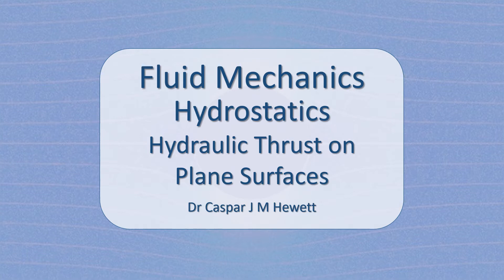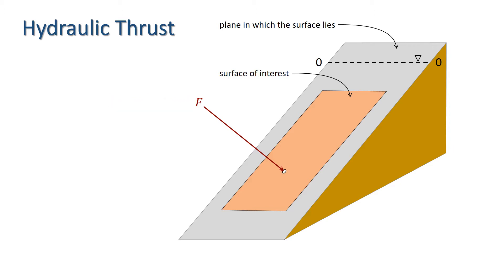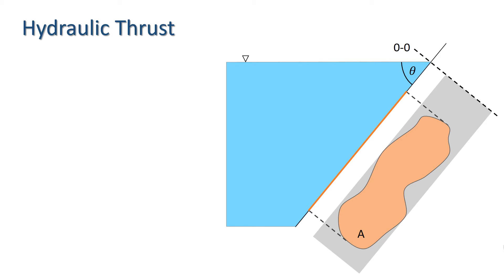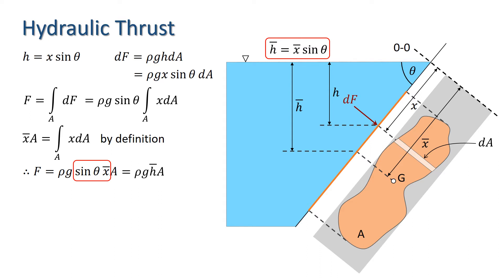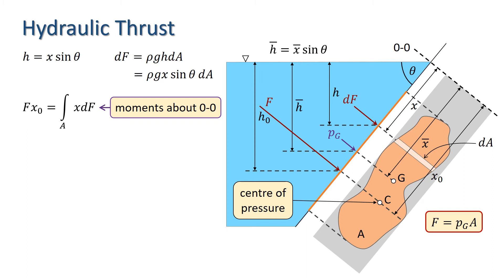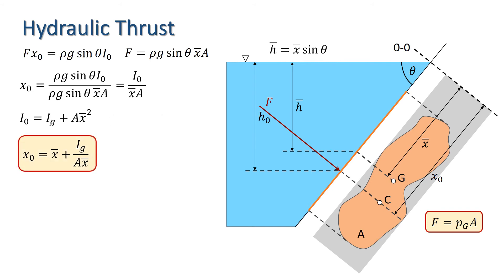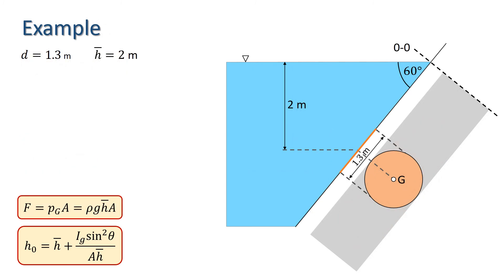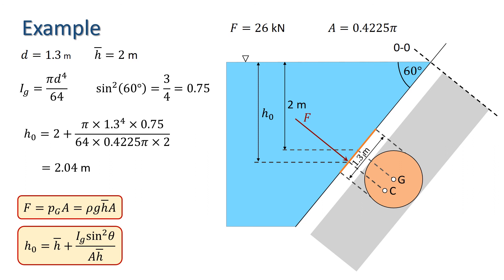Hydrostatics: Hydraulic Thrust On Plane Surfaces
Derivation of the direct formula methods for calculating hydraulic thrust on submerged plan surfaces.